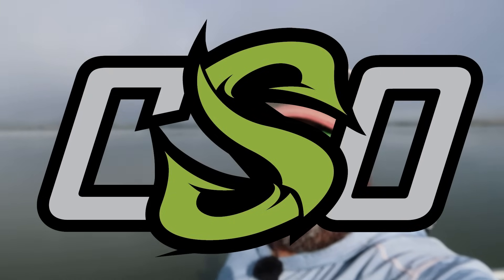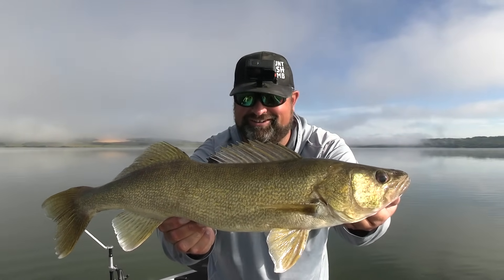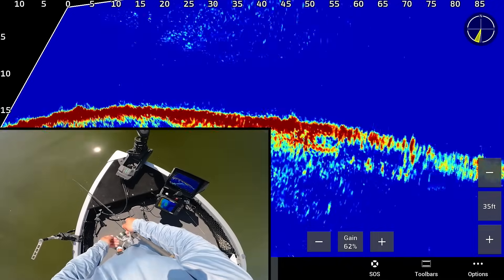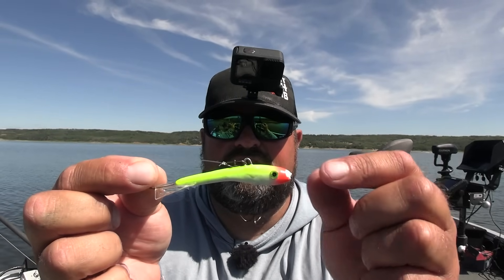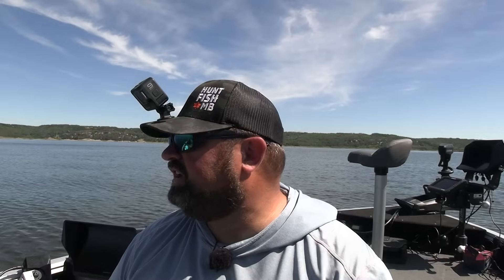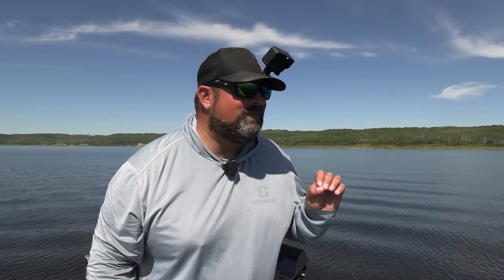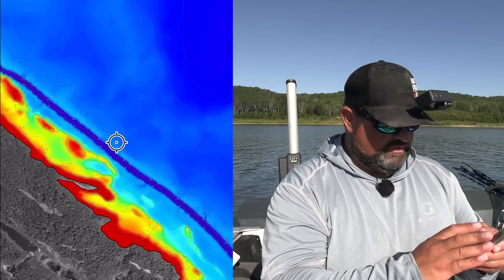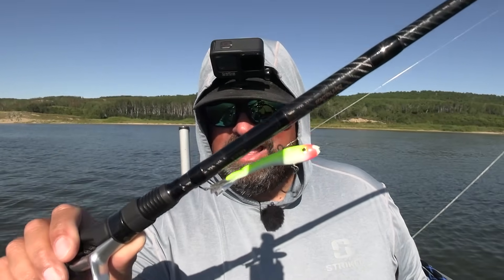Shiver Minnow Walleye! | Summer Fishing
Headed out looking for some Walleye with the Shiver Minnow!  I tried to do a more in depth video talking about the where and when a little as well!  The reaction baits are a great bait for mid summer Walleye and if you have never fished one before the Shiver minnow is a great one to try!

~~My 2024 Open Water Fishing Partners~~

Beat Down Outdoors
(Best Mounts I have ever USED!!)

Arc Lab Motor Sports (My Livescope Poles and other Accessories)